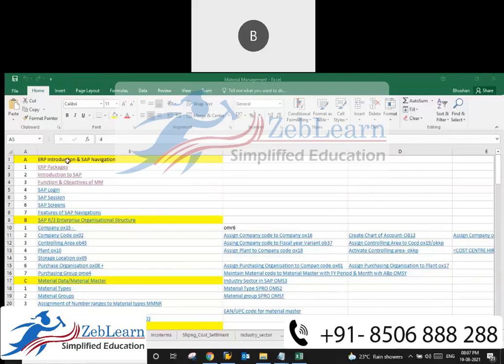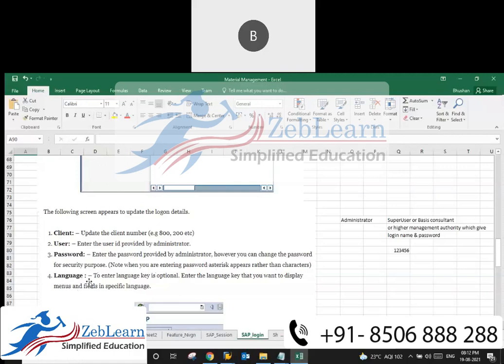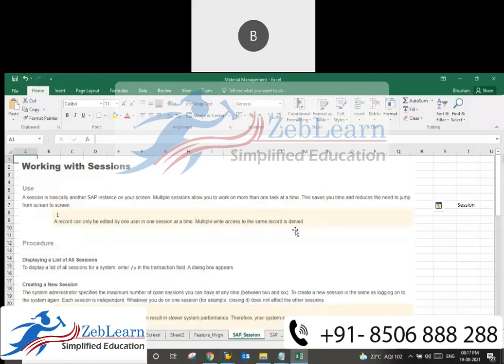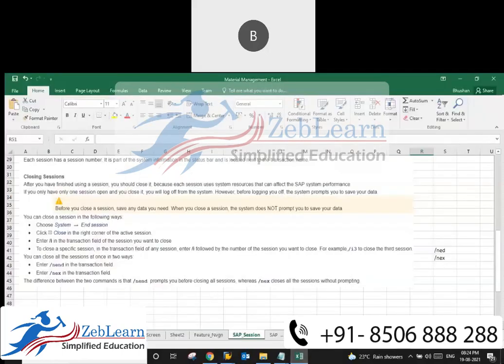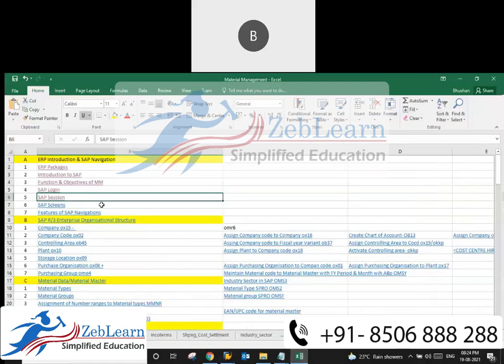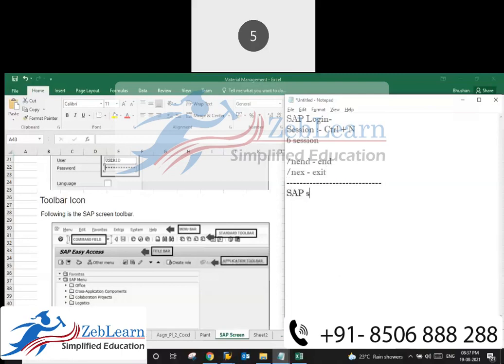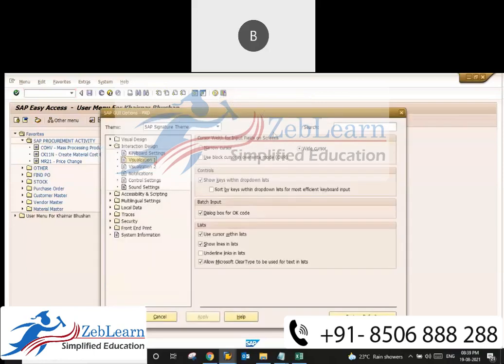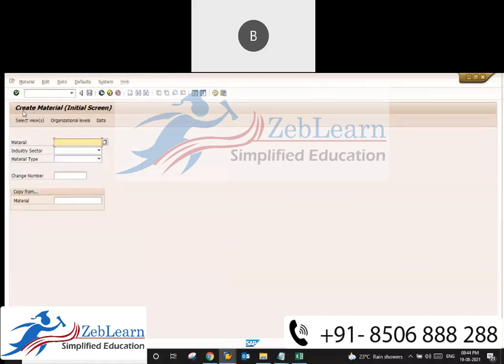SAP MM 2 ZEBLEARN SOC